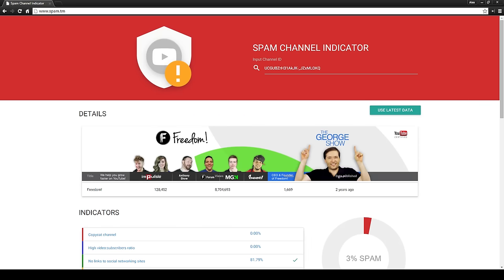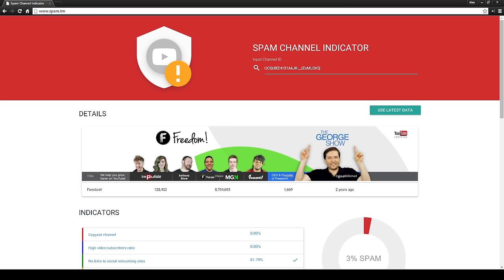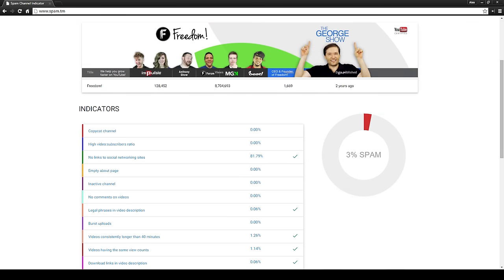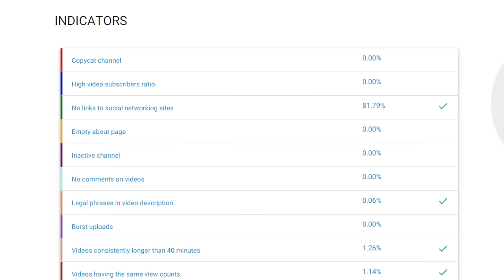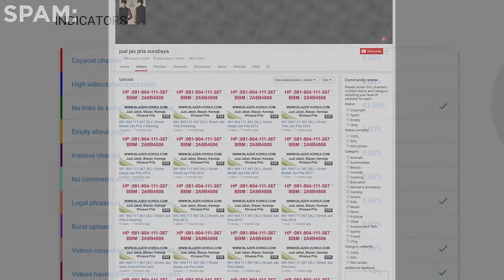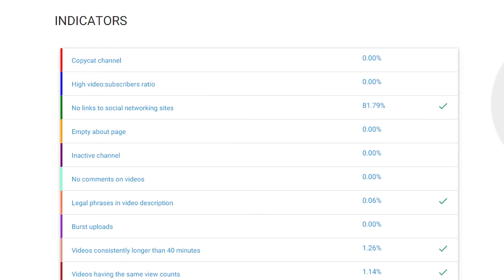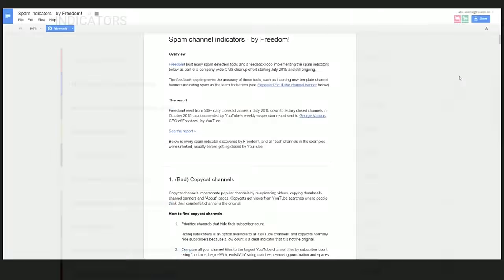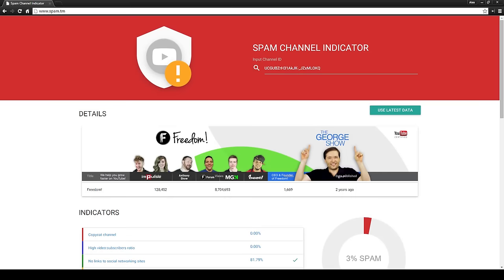★ Spam.tm is here! ➜ Solving the YouTube spam problem for everyone!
▼ Links

▼ Heartbeat

▼ Freedom!

▼ Music